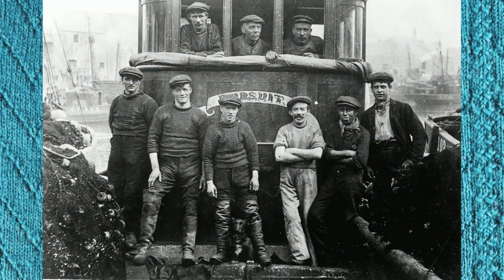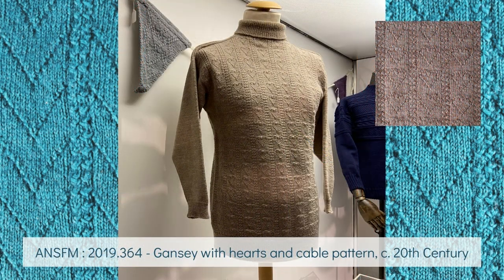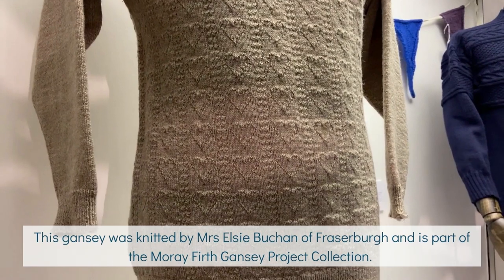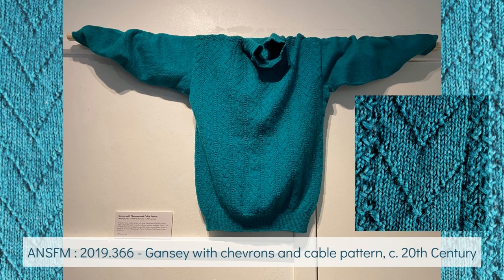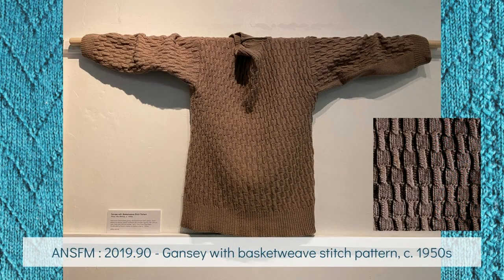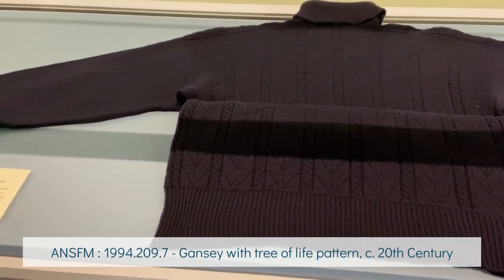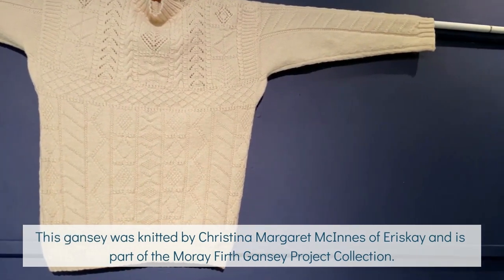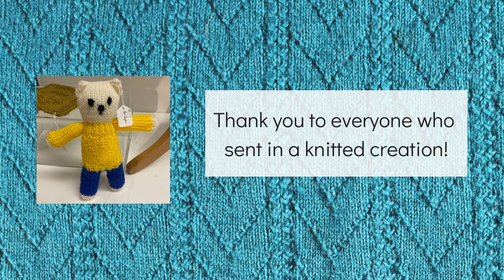Knitting the Herring Exhibition Virtual Tour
Narrated by Assistant Curator, Jen, this video explores the Museum's temporary exhibition on the history and heritage of fishermen's ganseys. The tour highlights objects and images from our Nationally Recognised Collection, including traditional ganseys and knitting contributions to the SHOAL lockdown project.

Ganseys featured in this video:
0:00 Introduction
1:09 ANSFM : 1994.358 - Gansey with double bone pattern
Knitted by Ms H. Reyburn of Callander, Perthshire, c. 20th century
1:44 ANSFM : 2019.364 - Gansey with hearts and cable pattern
Knitted by Mrs Elsie Buchan of Fraserburgh, part of the Moray Firth Gansey Project Collection, c. 20th Century
2:15 ANSFM : 2019.372 - Gansey with marriage lines and cable pattern
Knitted by by an unknown knitter from the Rosemarkie area, part of the Moray Firth Gansey Project Collection, c. 20th Century
2:42 ANSFM : 2019.366 - Gansey with chevrons and cable pattern
3:23 ANSFM : 2019.90 - Gansey with basketweave stitch pattern
Knitted by Mrs Ritchie from Pittenweem, c. 1950s
4:04 ANSFM : 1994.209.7 - Gansey with tree of life pattern
Knitted by an unknown knitter from Anstruther, c. 20th Century
4:34 ANSFM : 2019.398 - Eriskay Gansey
Knitted by Christina Margaret McInnes of Eriskay, part of the Moray Firth Gansey Project Collection, c. 1980s
4:58 SHOAL